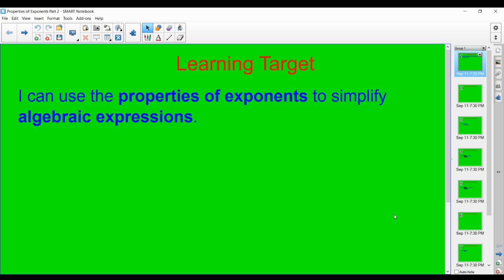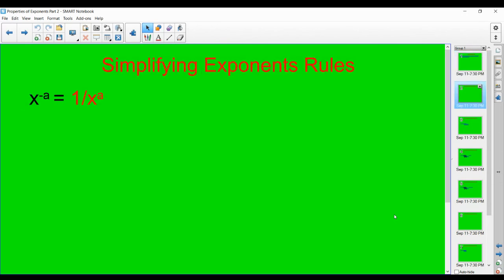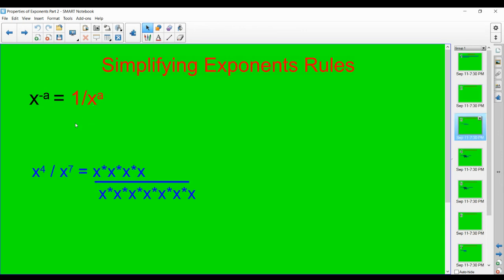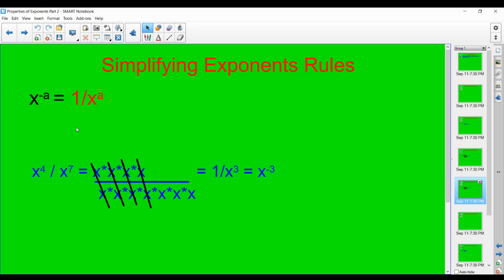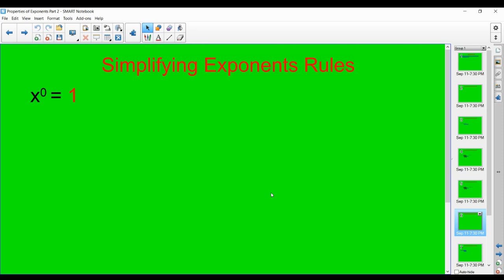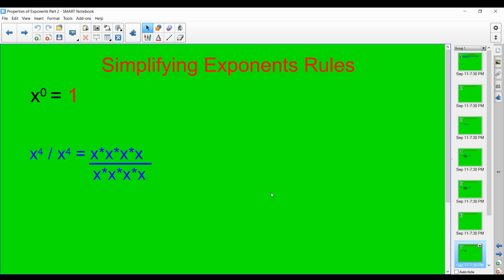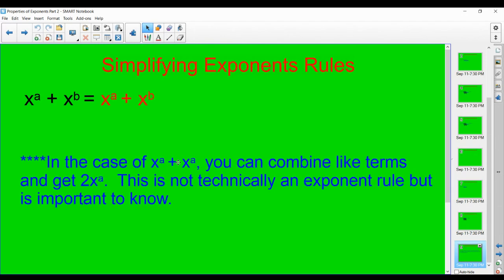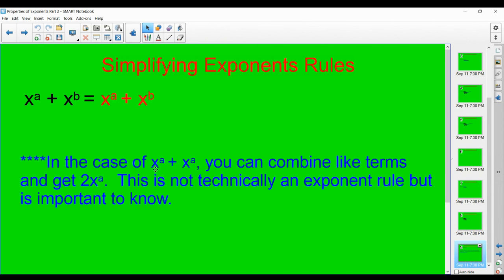Properties of Exponents Part 2